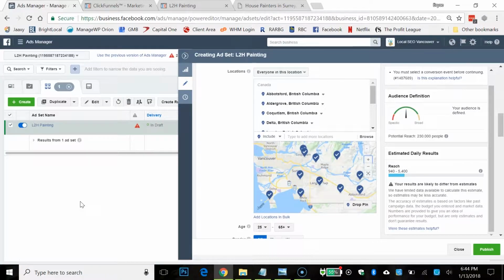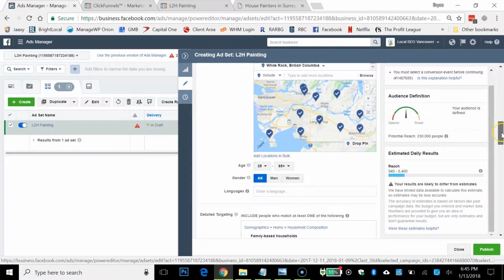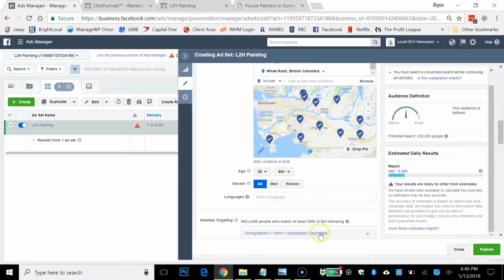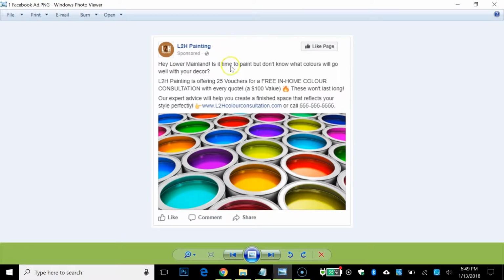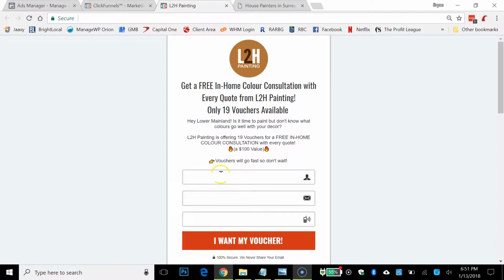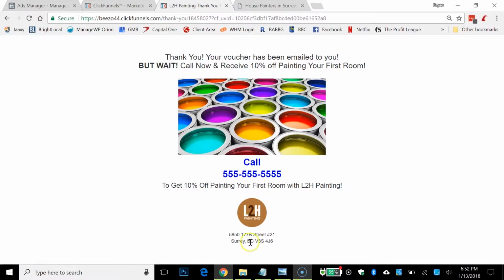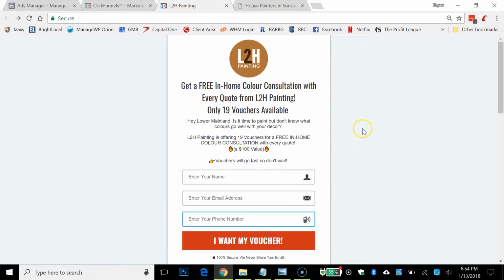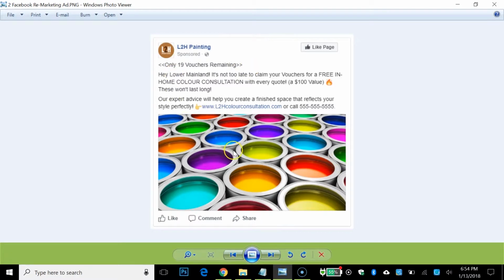Lead Generation Case Study Using FaceBook Ads + ClickFunnel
Generating leads efficiently will save you both time and money by bringing you lots of new business with less money spent on marketing.

In this case study, our SEO specialist will walk you through a sample campaign set up for one of our clients. In this case, we are using a painting company as an example of how we target the audience, what are the steps to capture their attention, and how we get them to call - in other words, to covert to a lead.

In case you are not already doing so, make sure to collect emails on your website. It is another tool that will capture leads and keep them reminded of you.

Dan Brag
BragDeal Inc.

Websites to Brag About
Vancouver Web Design, Website Development, and Graphic Design